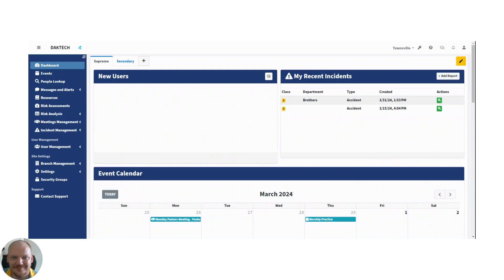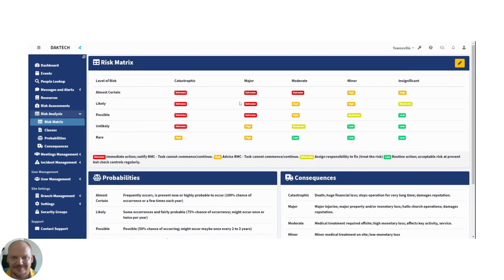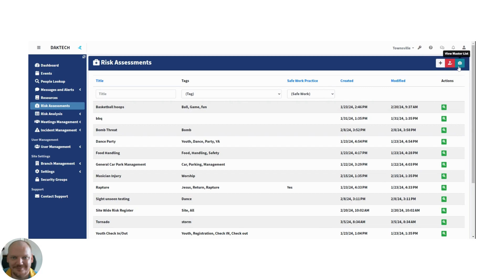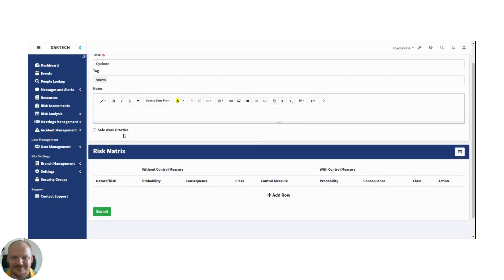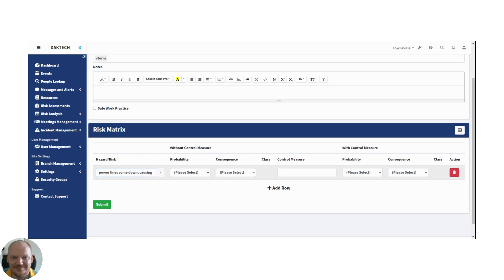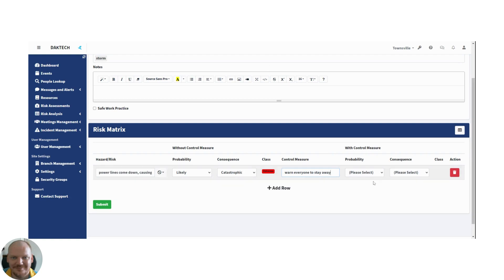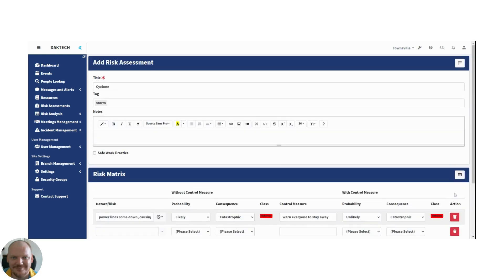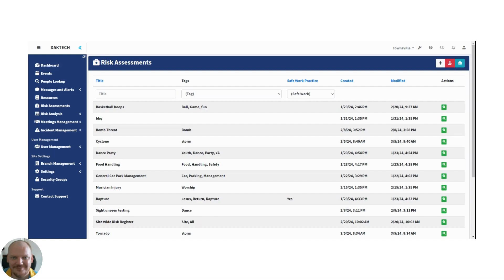Risk Assessment Short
A quick overview of creating a Risk Assessment in RiskEZI.